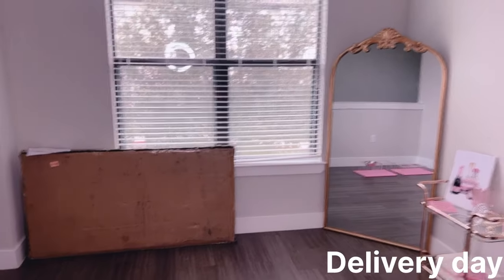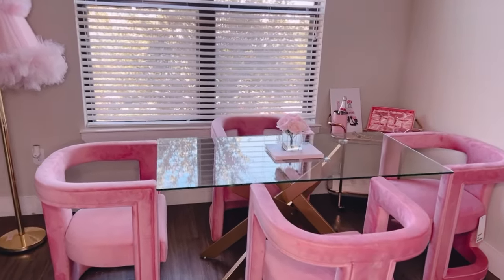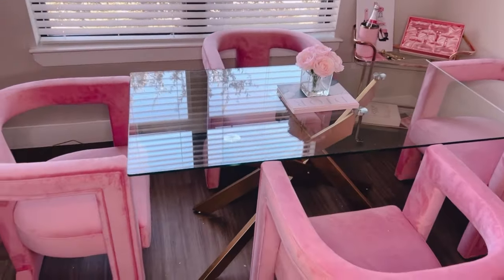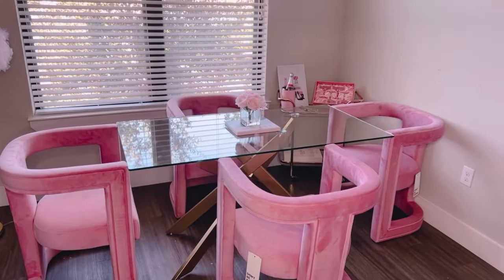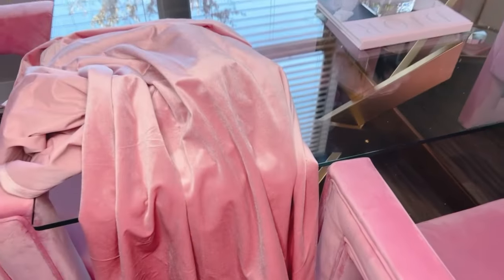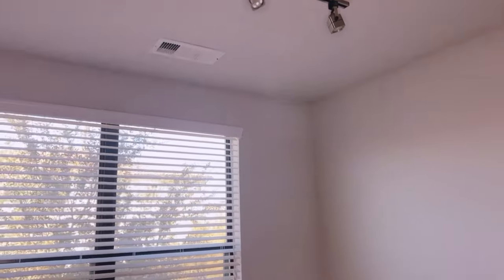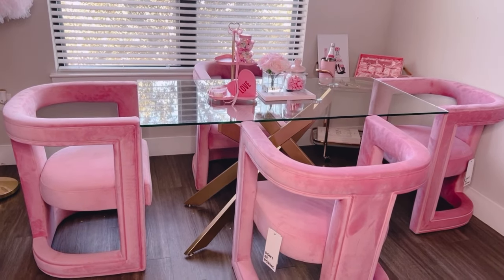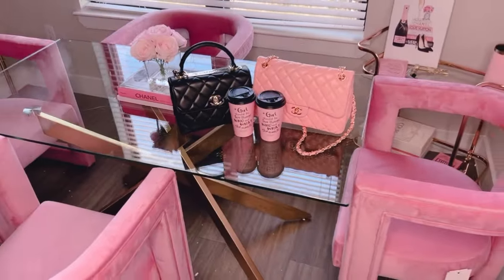My Glam Pink Barbie Dinning Room Tour / Reveal 🎀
🎀 Items in my dinning room